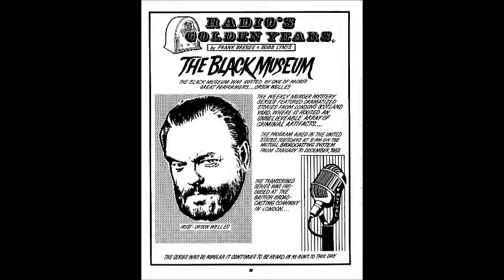Black Museum 52-03-11 ep11 32 Caliber Bullet